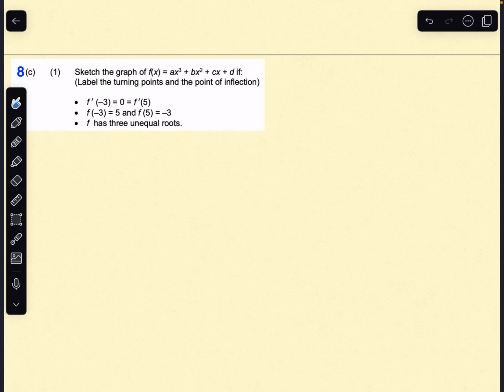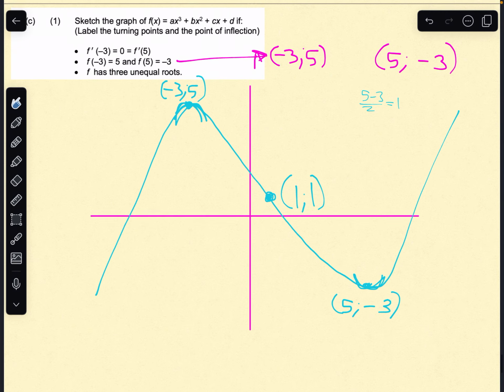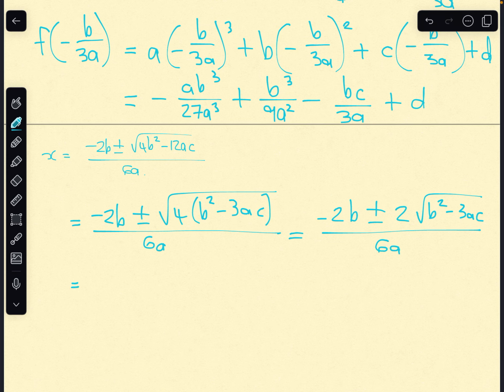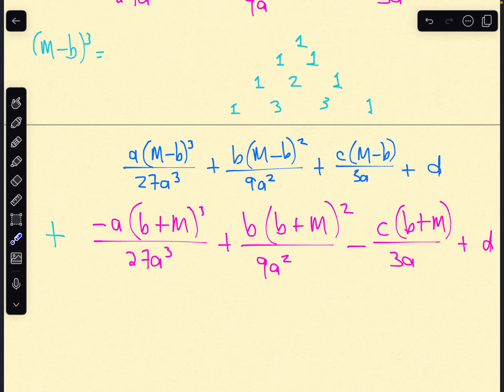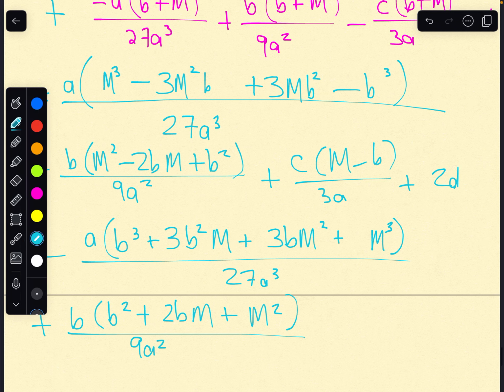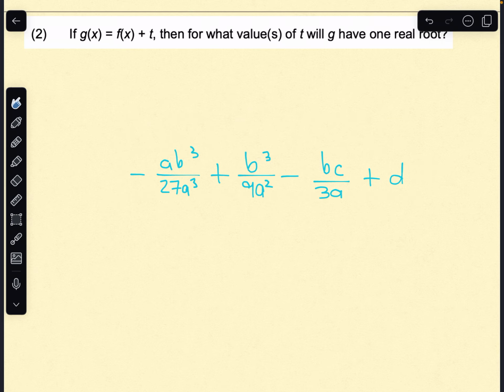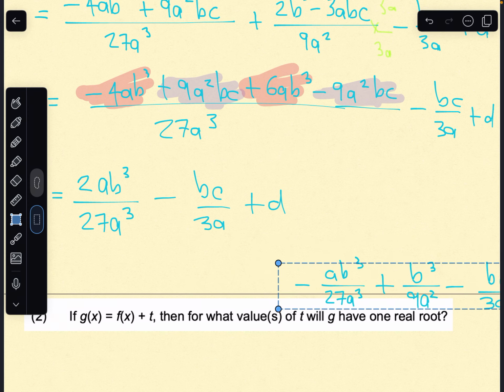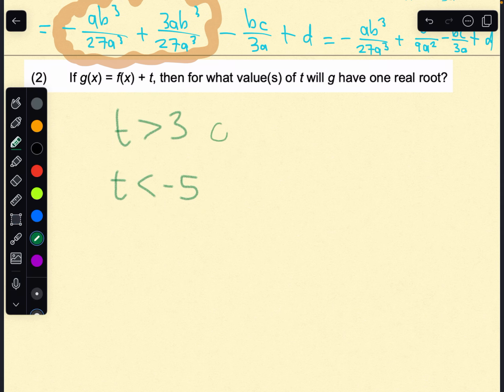IEB May 2024 Paper 1, Question 8c [Grade 12 Mathematics] | Calculus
We are given the values of a cubic function f and its gradient function f', as well as some information about its roots.  We are asked to sketch this curve.  There's a bit (a LONG bit) of a detour as we discover why it is that the point of inflection is the midpoint between the two turning points of a cubic curve -- I had so much fun going down this rabbit hole 😂😂 I hope you will too!  Lastly, we look at how translating the curve up/down affects the nature of its roots.

00:00 Question 8c: Part 1
06:57 Big detour about points of inflection
46:44 Question 8c: Part 2